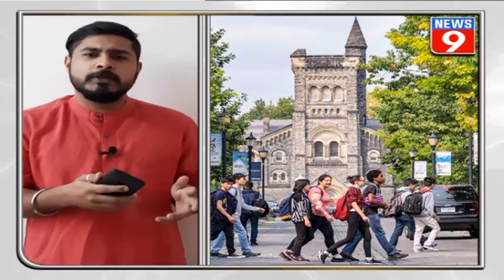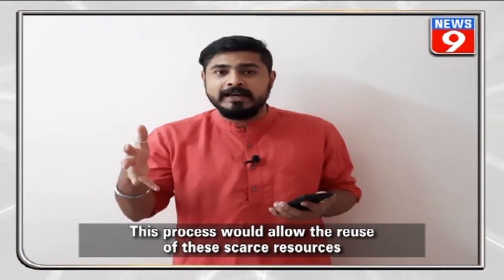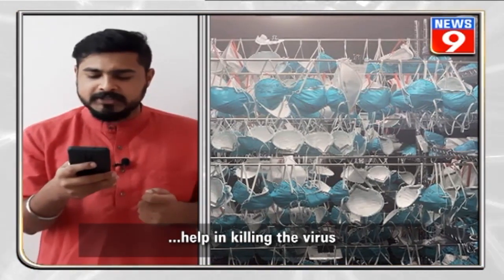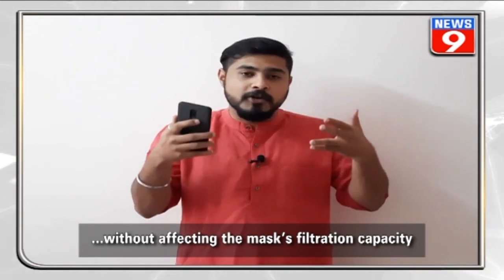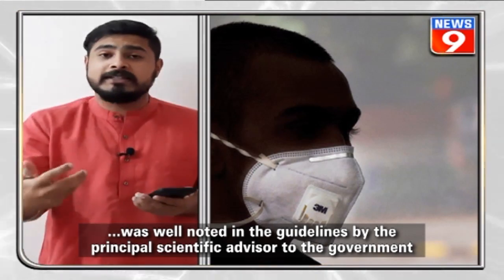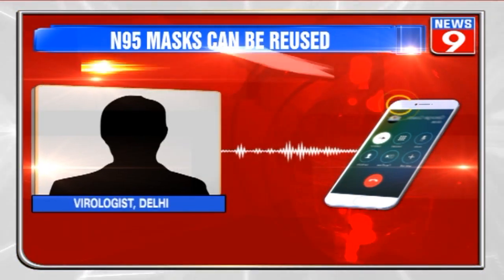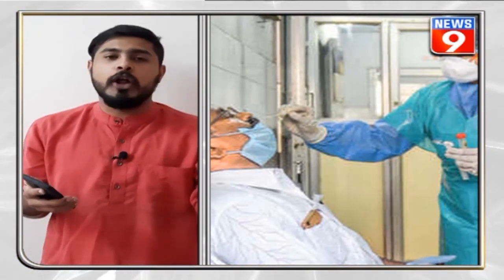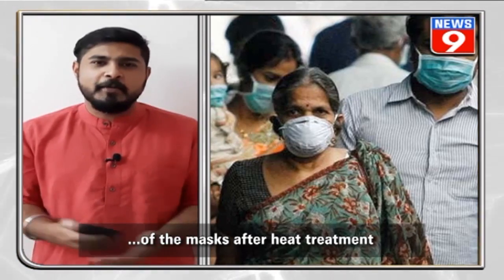'Moist heat treatment of N95 masks kills Coronavirus'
Scientists have found that moist heat treatment of N95 masks eliminates the novel coronavirus which causes Covid-19, an advance which could allow reuse of these scarce resources in hospitals and long-term care facilities.

NEWS9 is widely known to be the undisputed leader and most trusted source of news and information in Karnataka. Today, NEWS9 is the fastest growing digital news platform in India. NEWS9 brings you thought-provoking stories from across the Globe on topics ranging from Politics, Finance, Entertainment & Sports to latest trends on Social media, Lifestyle, Tech and Wellness.